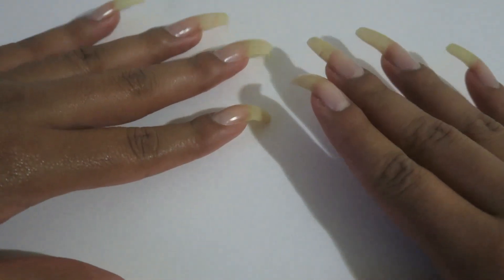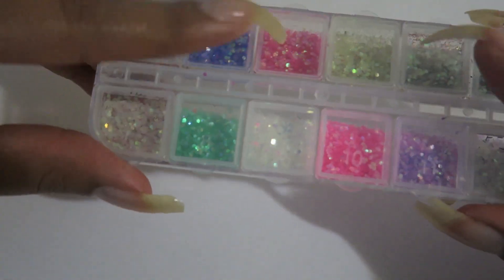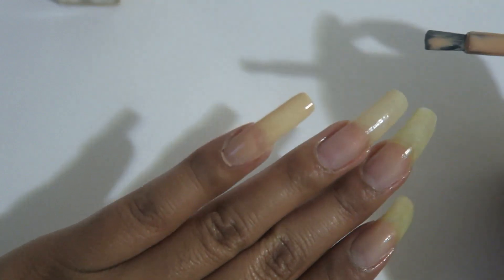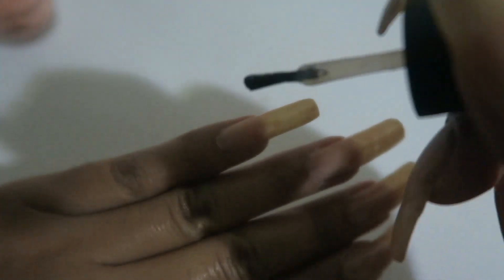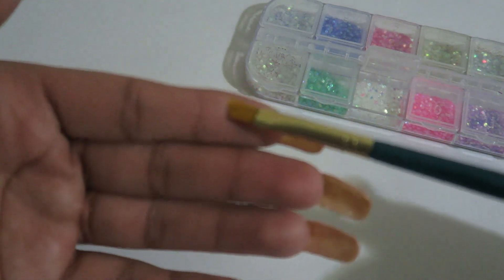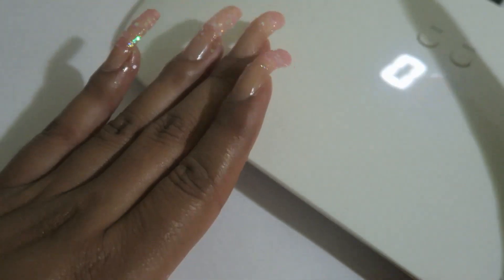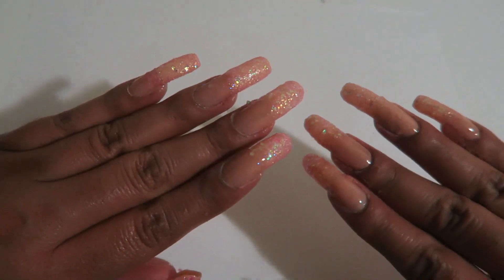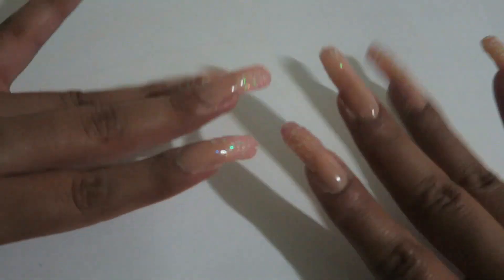Jelly Pink Nails With Glitter Clusters | Natural Nails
If you want to support for Film content:
Use my code and we’ll each get $5! QBKTWLD